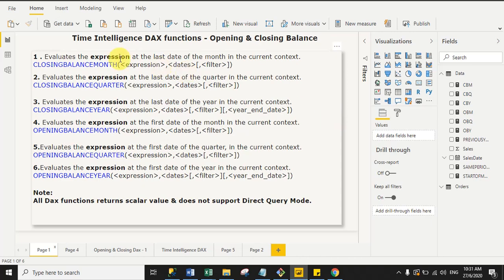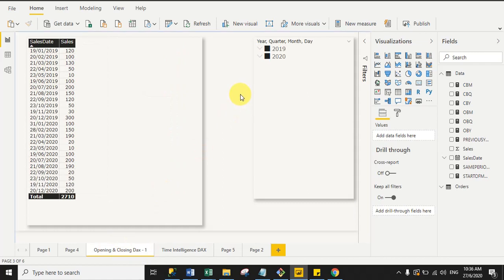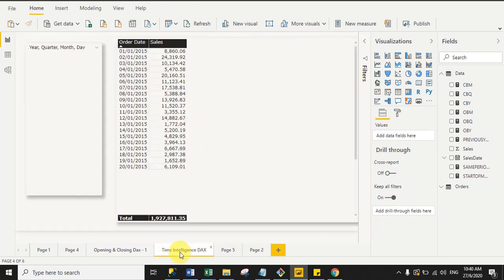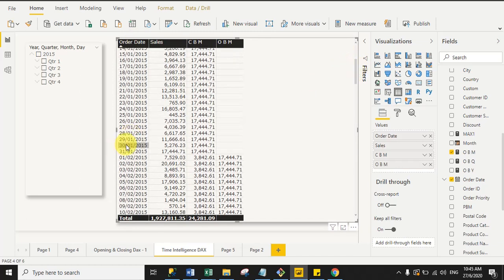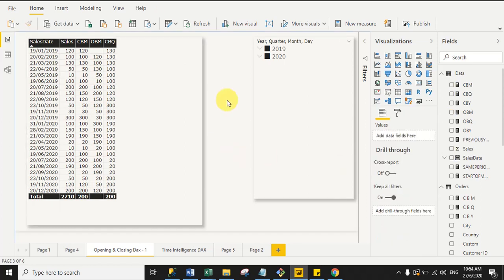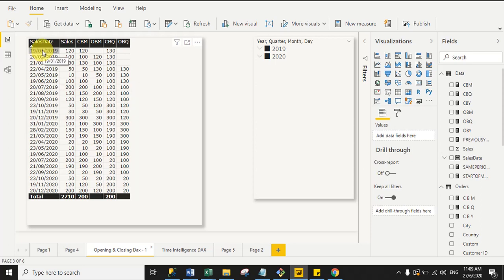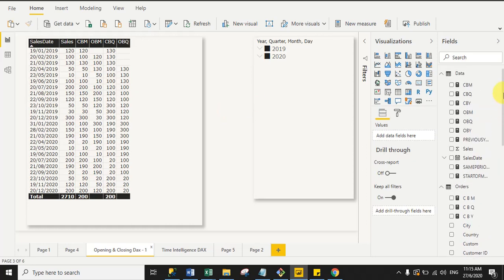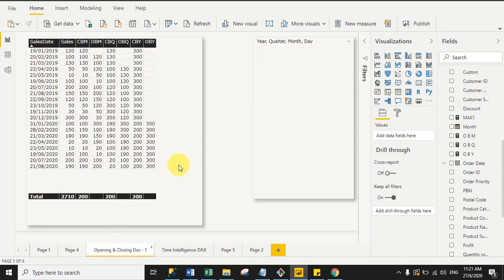Opening Balance DAX | Closing Balance DAX | Time Intelligence DAX functions in Power Bi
Learn all 6 types of Opening & Closing Balance Dax functions in Power Bi
1
2
3
4
5
6